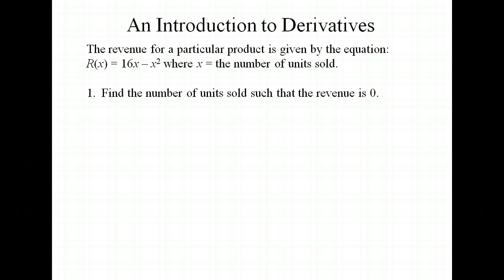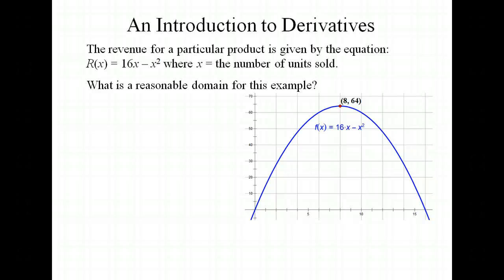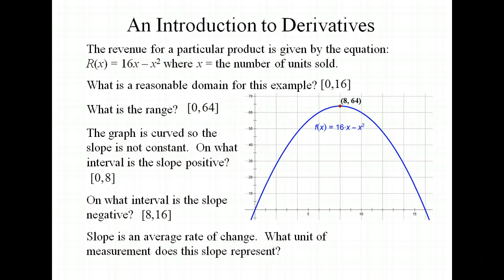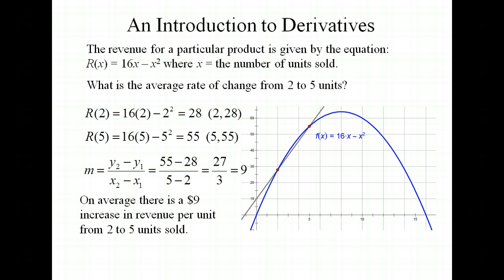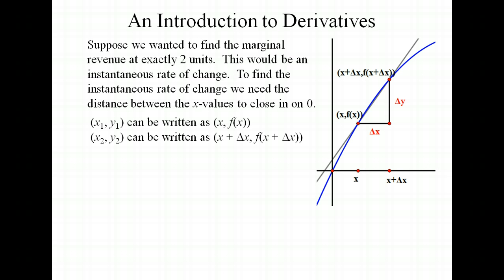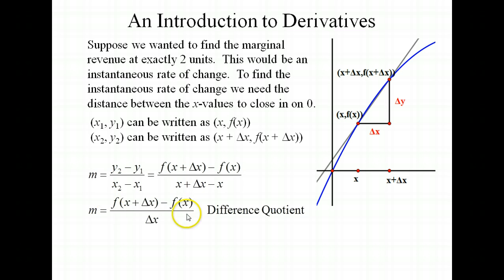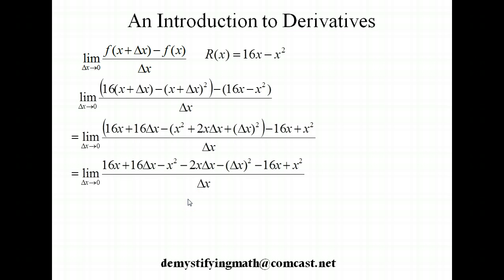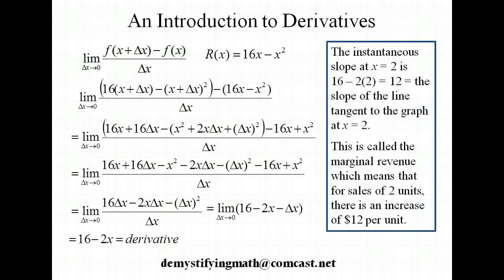An Introduction to Derivatives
Discussion of secant and tangent line slopes. Finding the derivative of a revenue equation.